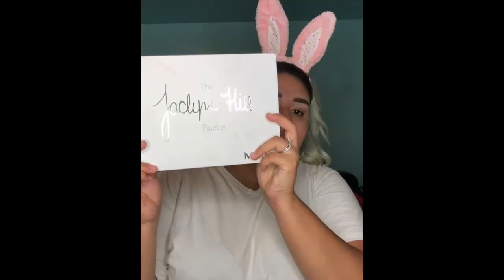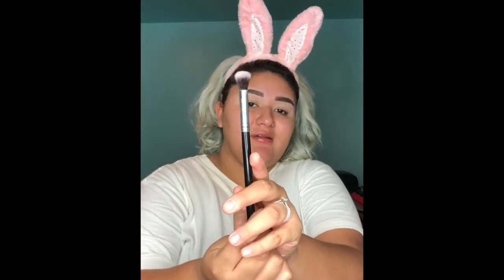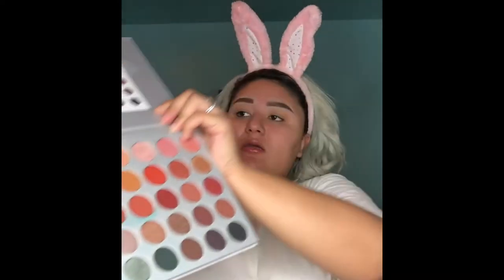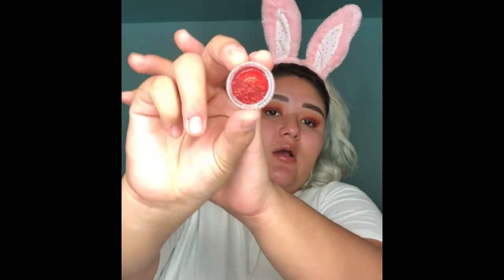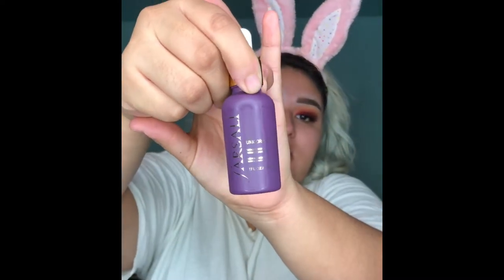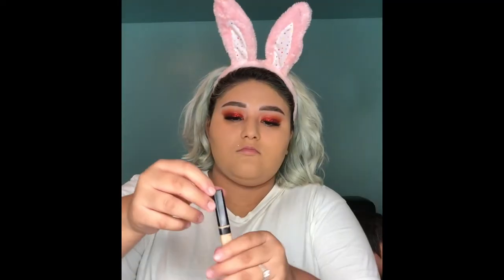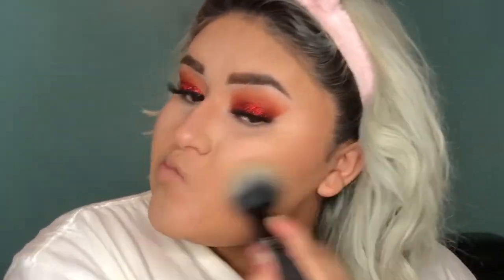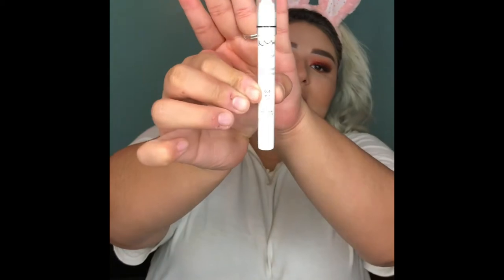GRWM: GLITTER RED FALL LOOK USING JACKLYN HILL PALETTE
So sorry for my son in the background lol, but I just wanted to come on here and get ready with you guys. :)